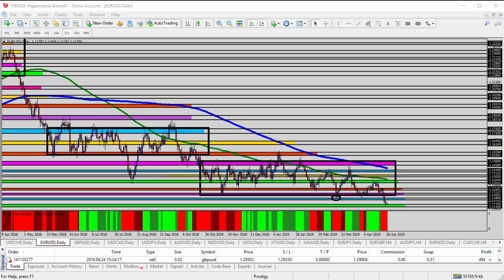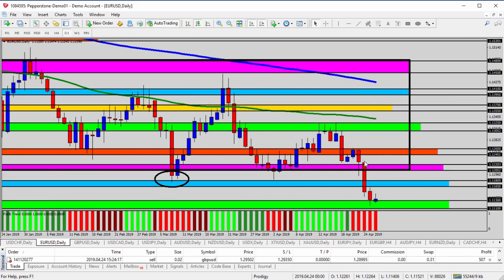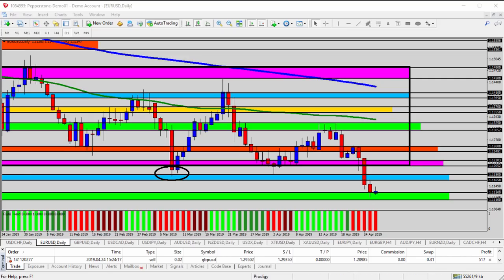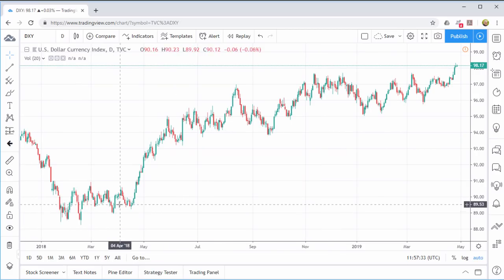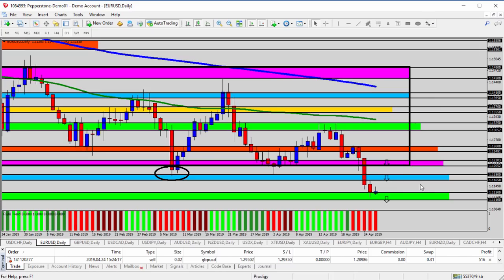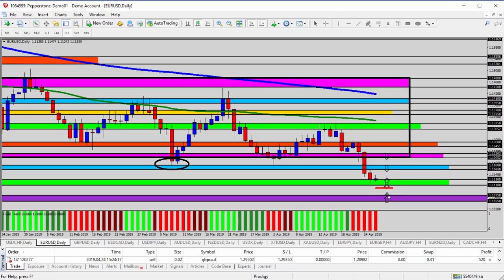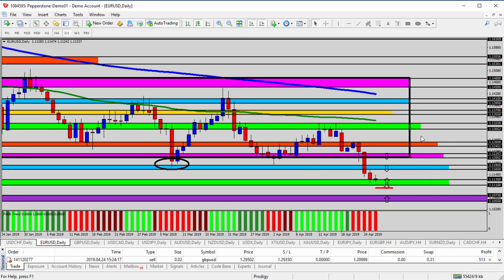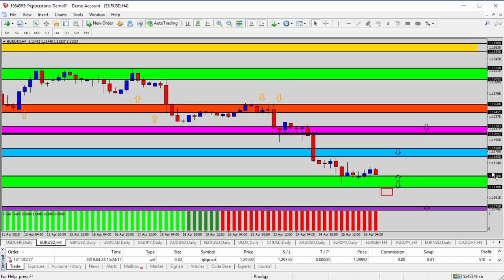Forex Update: EURUSD Consolidates at Lows Ahead USD News